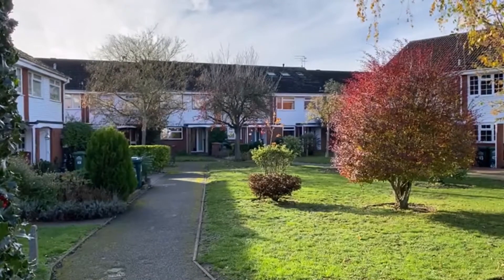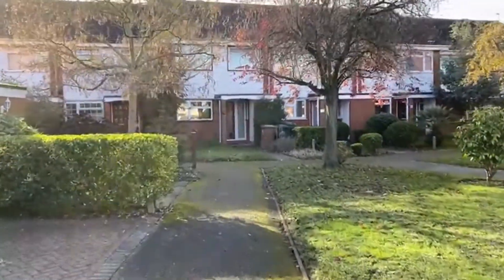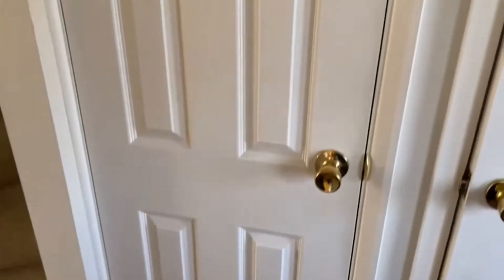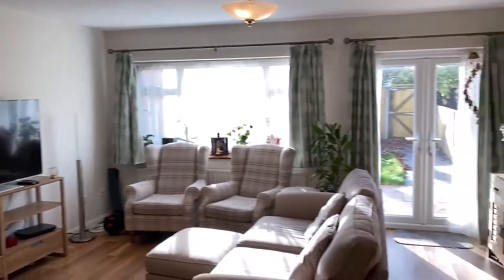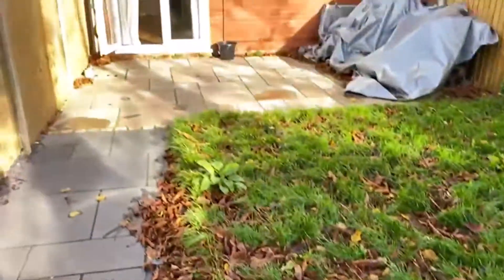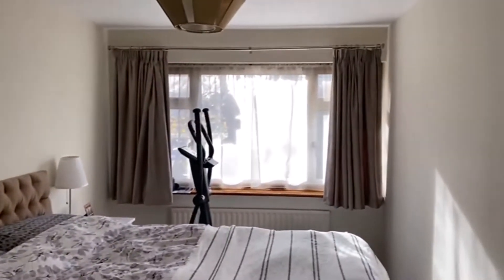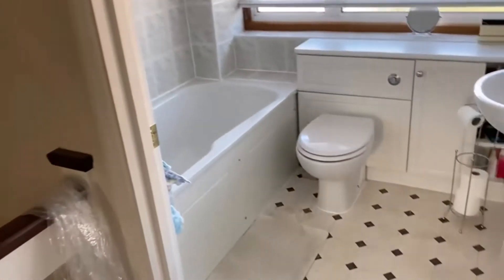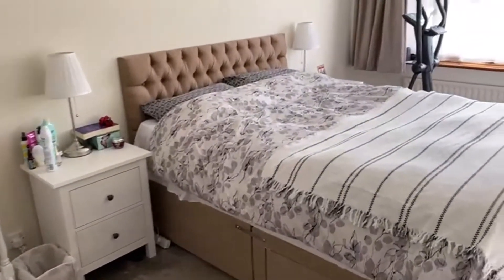Deerbook, Springfield Road, Ashford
Offered to the market with NO ONWARD CHAIN is this well-presented and good size three bedroom property, nestled at the back of the popular Deerbrook Close in central Ashford. Benefits include: entrance hall, downstairs WC, a modern fitted kitchen with integrated appliances, a large 202ft7 x 15ft7 lounge diner with replaced patio doors overlooking the recently landscaped private garden. Upstairs there are two large bedrooms with built-in wardrobes, and a good size single bedroom along with a three piece family bathroom suite. The property also has access to a good size loft (with scope to extend into) and overlooks the private close with it's well-kept gardens, residents parking and single garage in the nearby block. Deerbrook Close is ideally situated a short walk from the high street and train station. Viewings highly recommended!